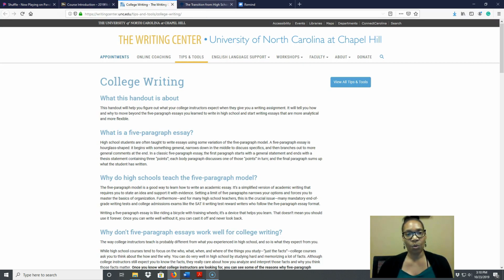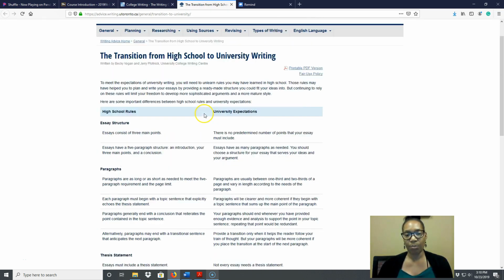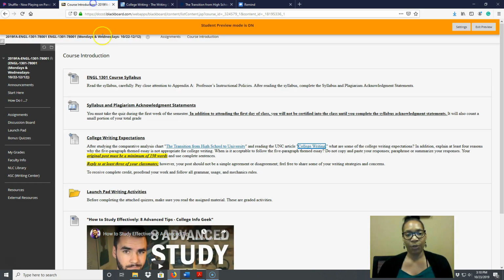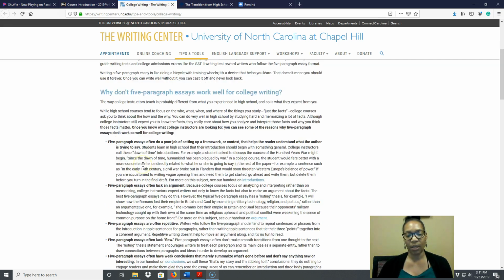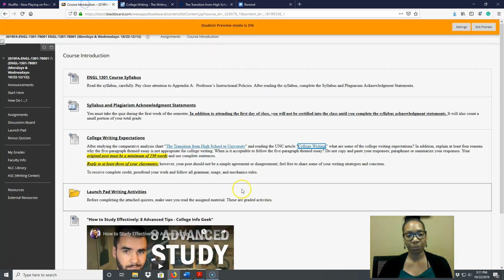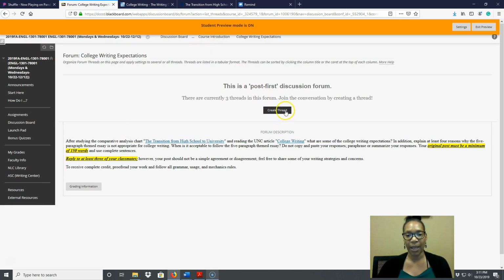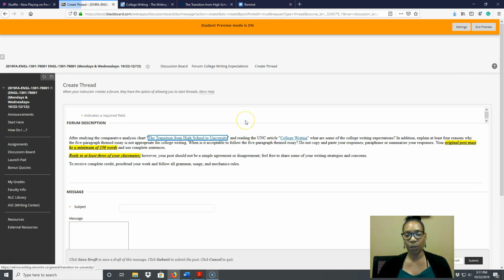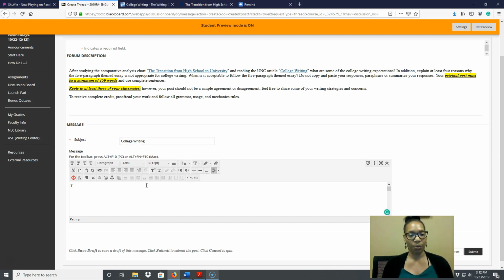Using Blackboard Discussion Boards